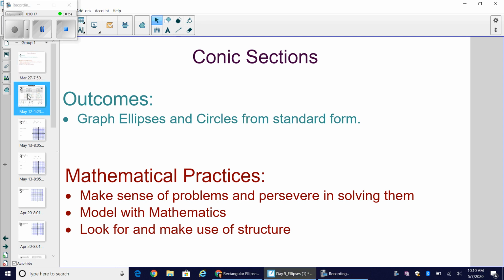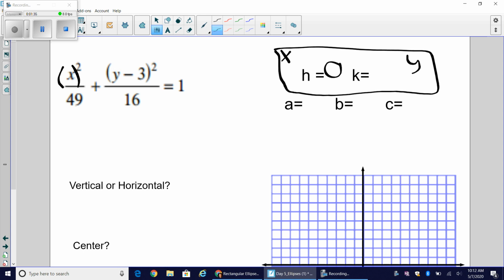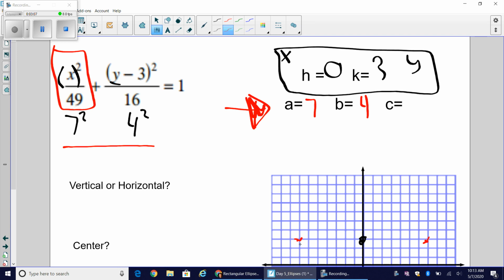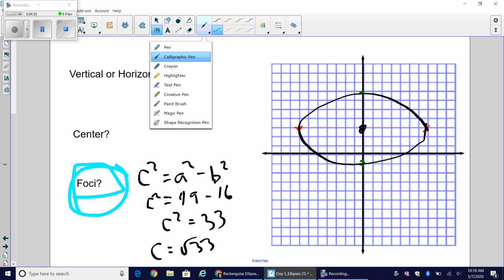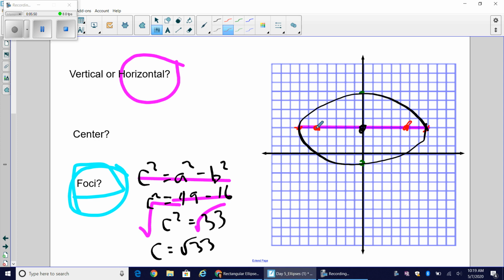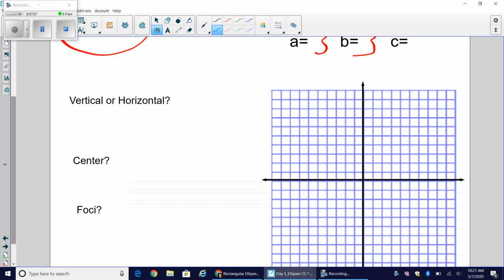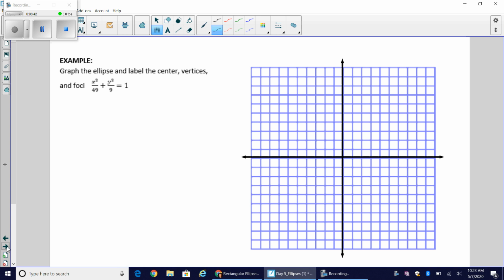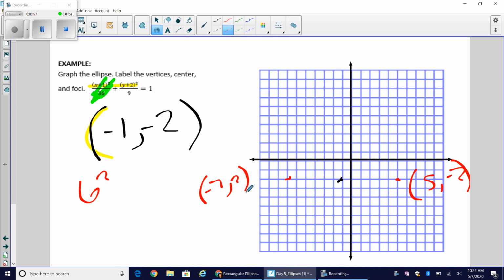Brief lesson on Ellipse and Circles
How to graph an ellipse from standard form of an equation